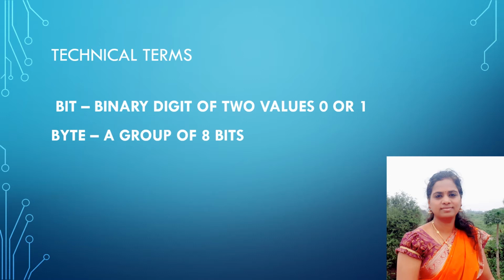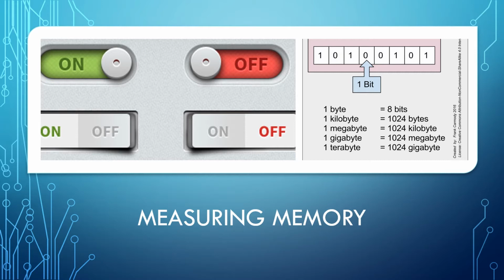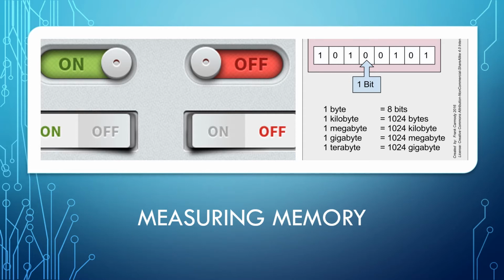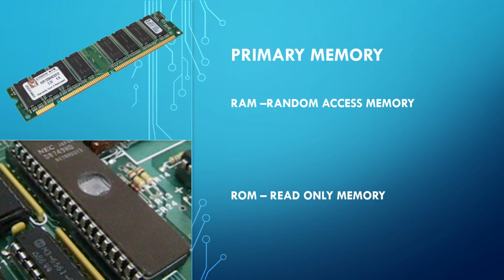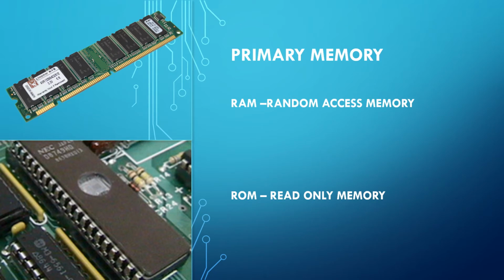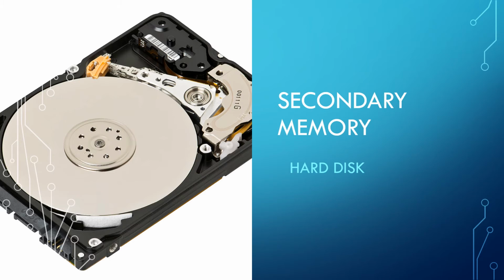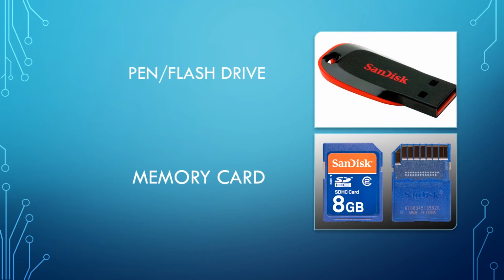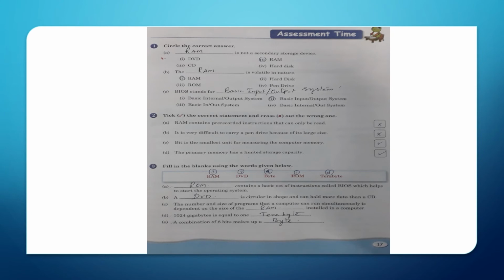Computer software and its types